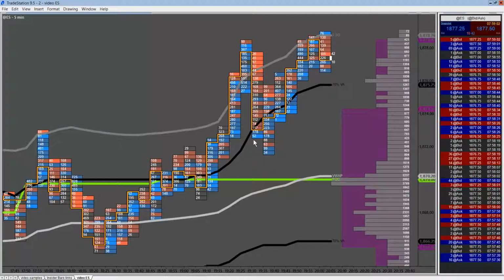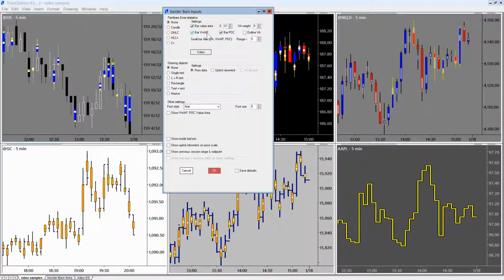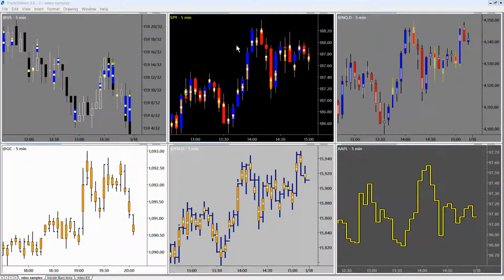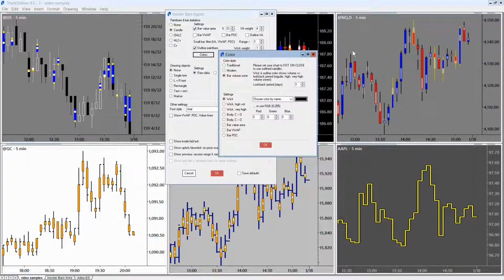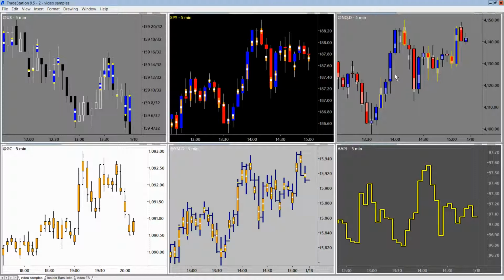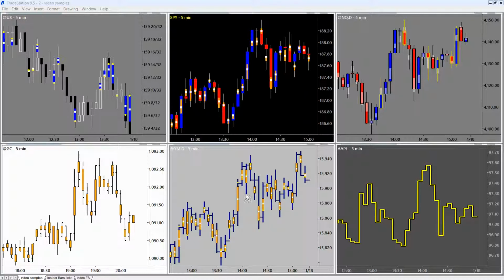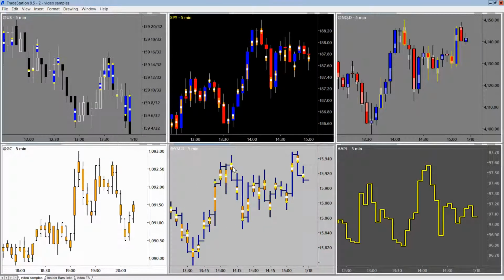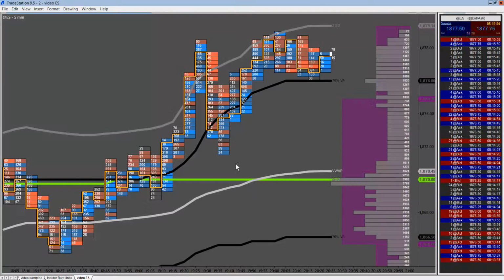Order Flow with Insider Bars - Getting Started 1 - Bar Stats and Paintbars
Order flow analysis with Insider Bars on the TradeStation platform.